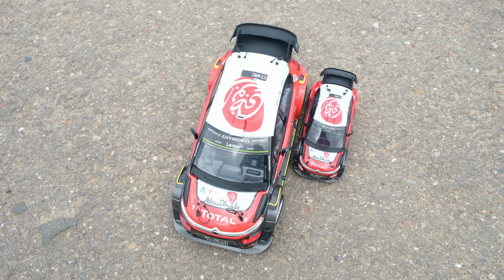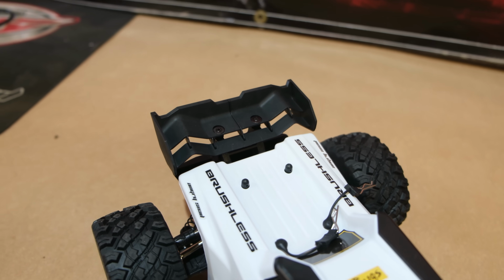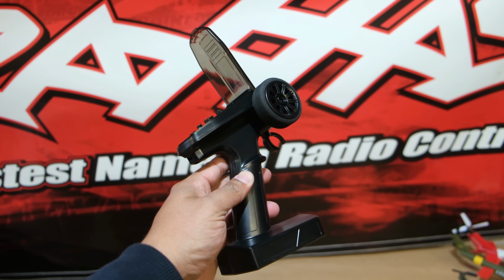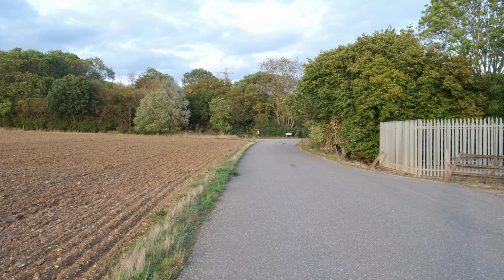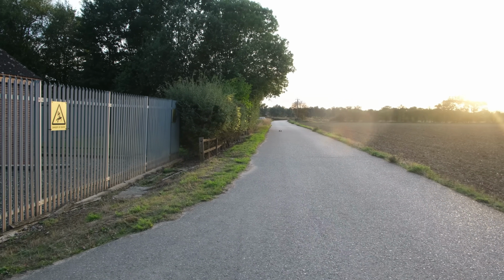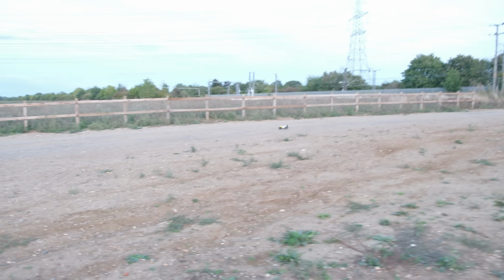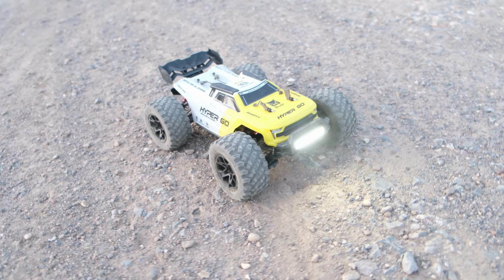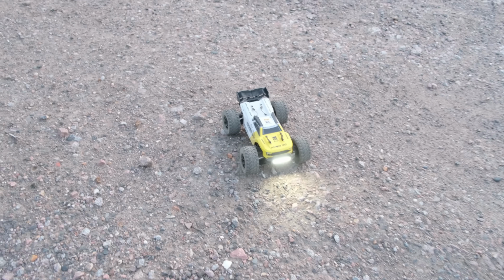The NEW KING of Cheap/Affordable RC Cars?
This is the new MJX Hyper Go 14207!

Building on the success of the Hyper Go 142010 here we have a new updated truggy which has the potential to be the next best cheap/budget RC Car!

But is it really better than the legendary 14210 and have MJX done enough to make this truck a market leader?

UK Links Coming soon!

Use Code: *10FREE* for 10 Extra Free Tickets!

Let me know what you think of the 14207 in the comments!

*Want to WIN an RC Car for as little as $1/£1?*

My RC Recommendations:

Top 10 Best Cheap RC’s in 2025!

1) MJX Hyper Go 14209 Rock Racer / Truggy -

Rock Racer

2) MJX Hyper Go Mini Infraction / Lancia Delta -

Mini Infraction
Lancia Delta

3) HBX 16889A Pro Brushless

4) HBX 2996A

5) WLTOYS 144010

6) MJX HYPER GO BRUSHLESS

7) WLTOYS 124008

8) HBX 16890 Brushless

9) HBX 901A
10) WLTOYS 104002

WLTOYS 144001
HBX 16889
MJX Hyper GO
Eachine EC30

Faster Brushless Beginner RC Cars:

MJX Hyper Go Brushless
HBX 901A
HBX 16889A
Eachine EC30B
SG1603 Brushless